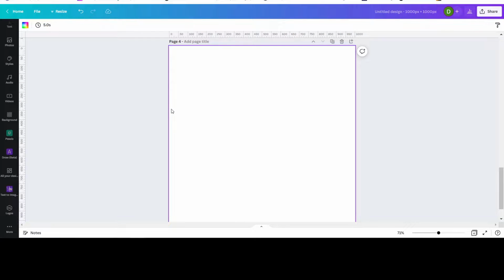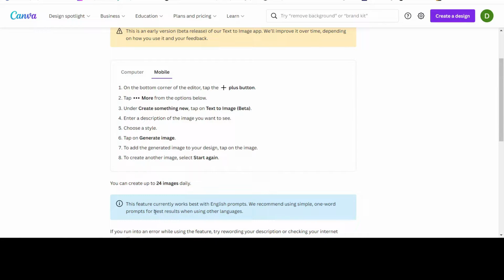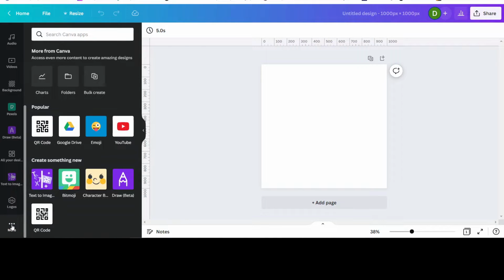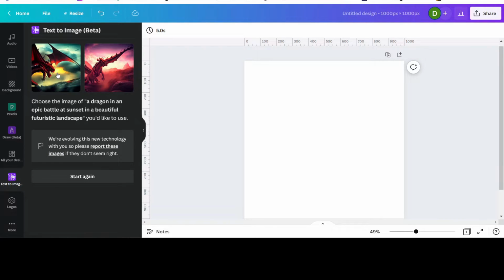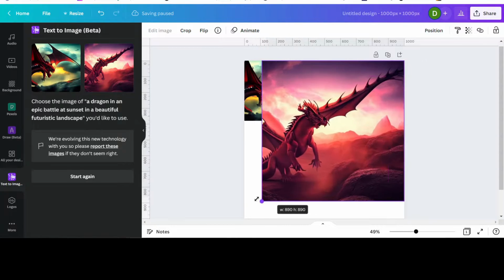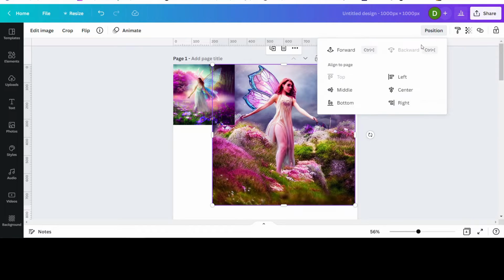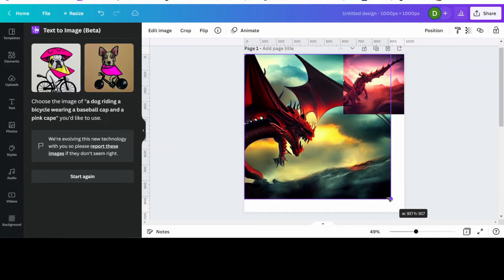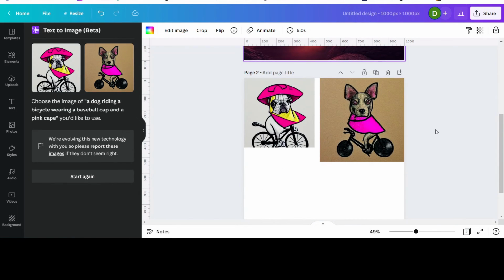Text To Image AI Generated Art on Canva (Free) 👍✔🔥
Text To Image AI-Generated Art in Canva (Free) 👍✔🔥

In this video, I'll show you how to use Text To Image AI to create beautiful art on Canva!

This free tool is a great way to create art that is unique and customized to your needs. By using Text To Image AI, you can create art that is completely customized to your specific needs and preferences. If you're looking for a unique way to show your personality and creativity, then this tool is perfect for you!
🙌👍 How To Create Text To Image AI-Generated Art